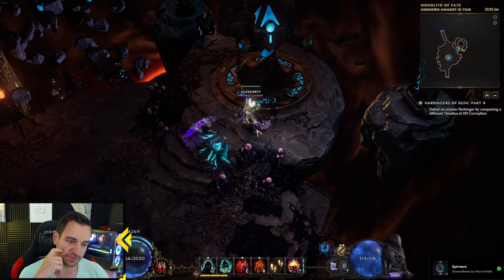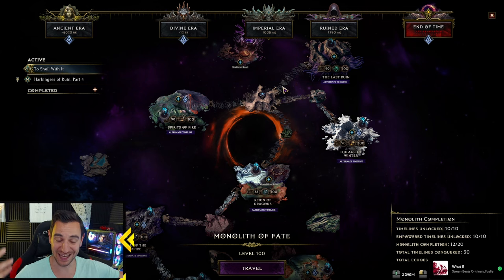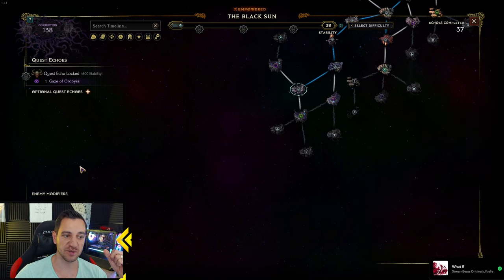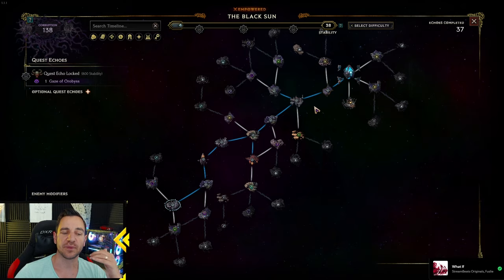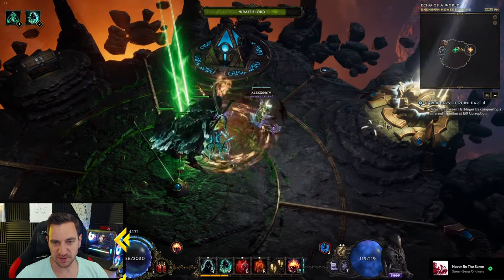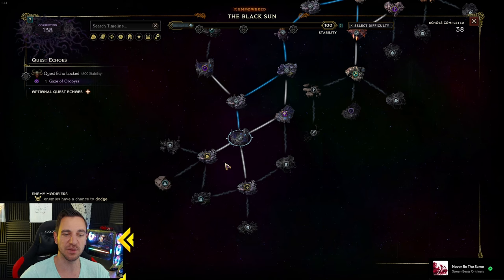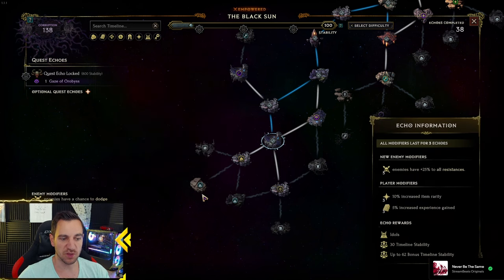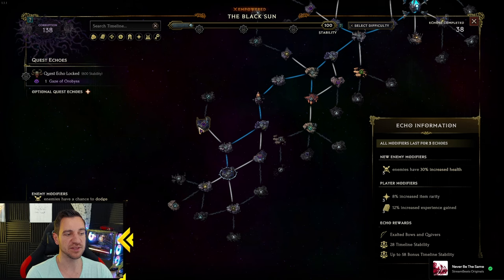This HUGE Mistake Stops You From Progressing FAST in Last Epoch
*Follow me below, thank you for the support!*
Last Epoch ZERO to HERO Beginner GUIDES:
LAST EPOCH GUIDES (no particular order):
LAST EPOCH BUILDS:
💀 ACOLYTE 💀

🧙‍♂️ MAGE 🧙‍♂️
Get LAID EZ:
Video Title Ideas (for the algorithm!):
last epoch get better, last epoch mistakes, last epoch mistake, last epoch endgame progression, last epoch tips, last epoch tips and tricks